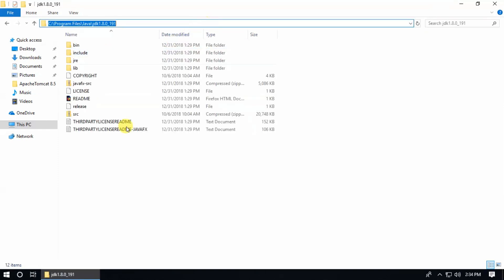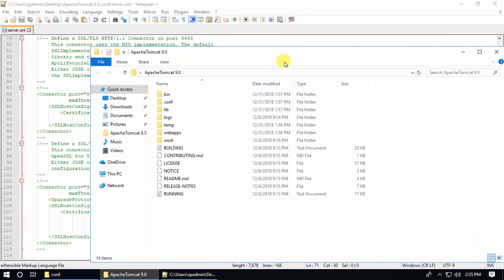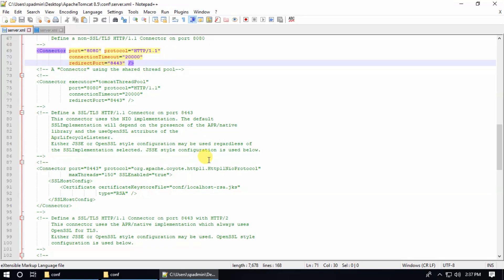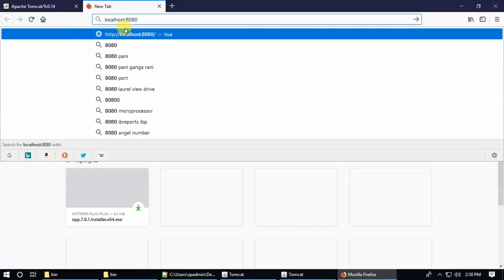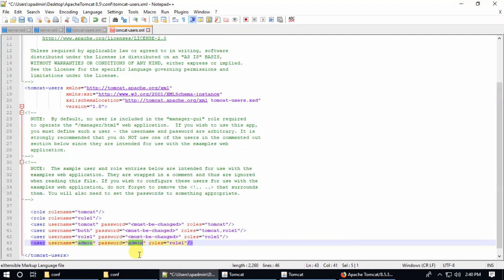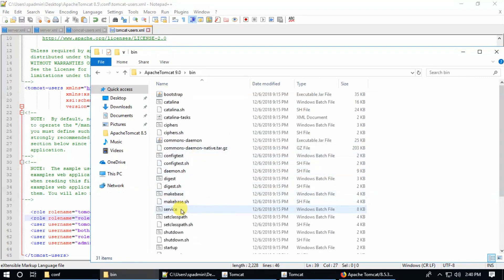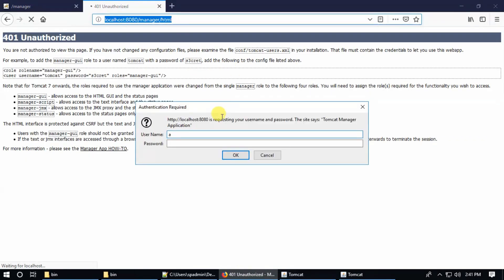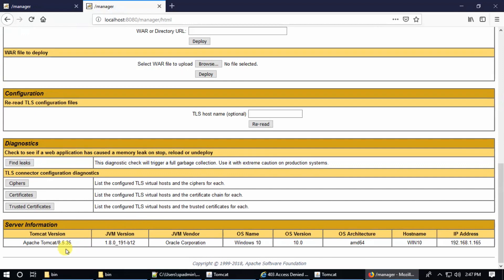How to run multiple instances of Apache Tomcat in a single server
This video is a step by step guide to run multiple instances of Apache Tomcat in a single server on windows 10 and allowing users to access tomcat manager.